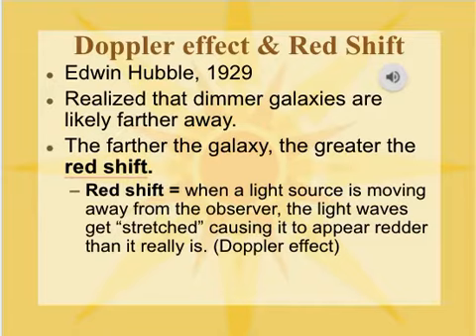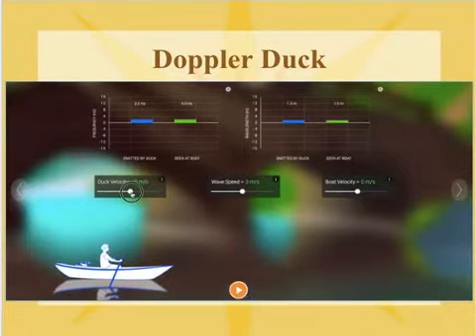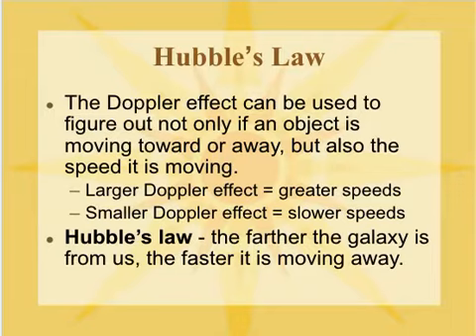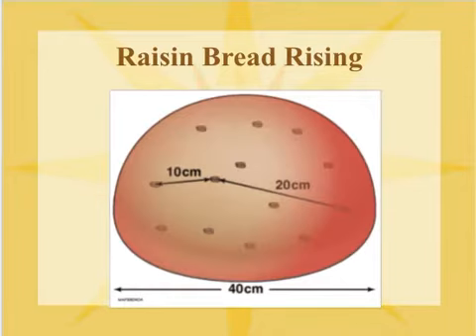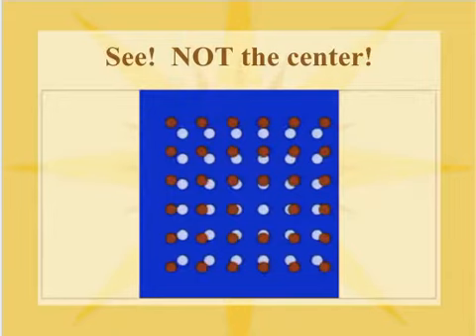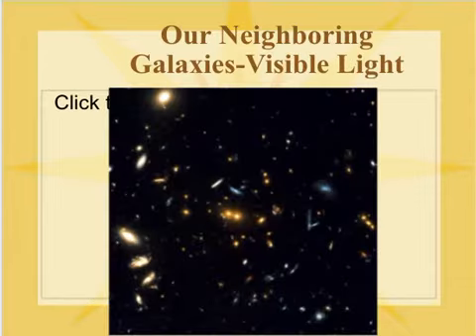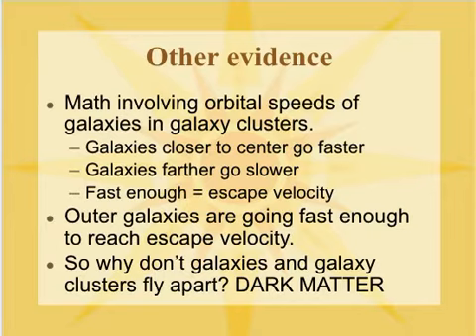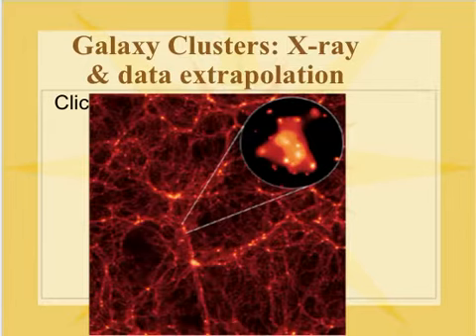Universe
How do we know what is out there?